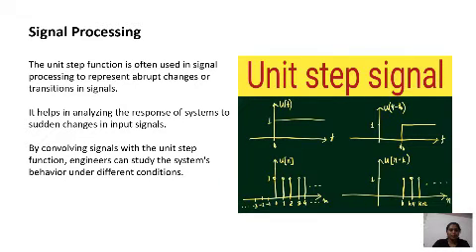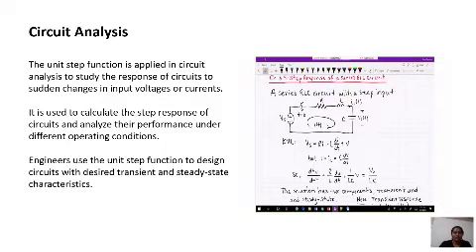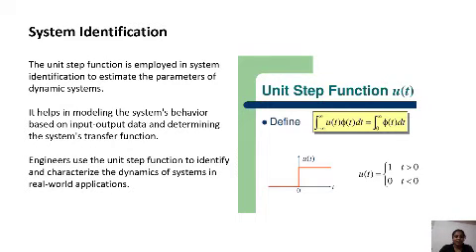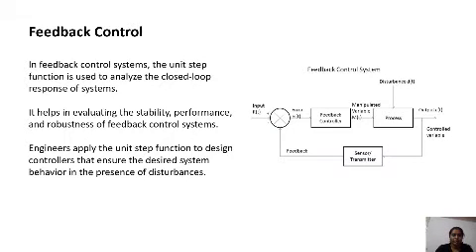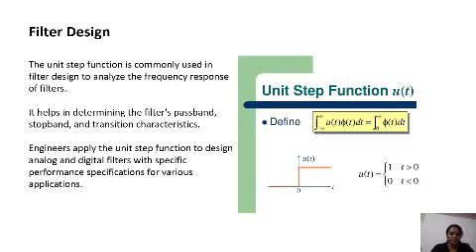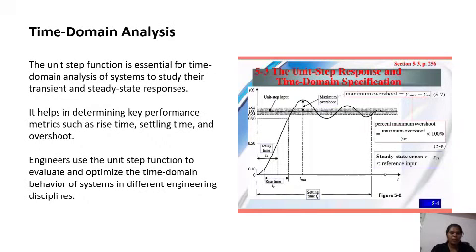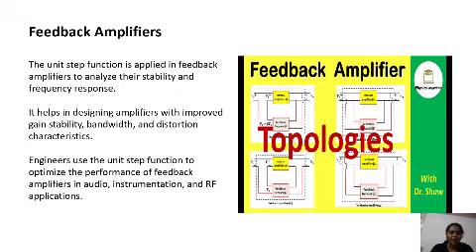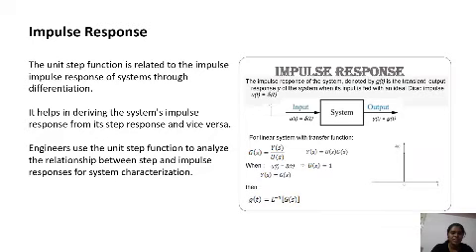Application of unit step function || mathematics